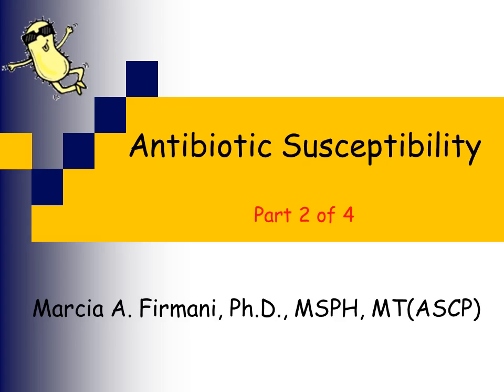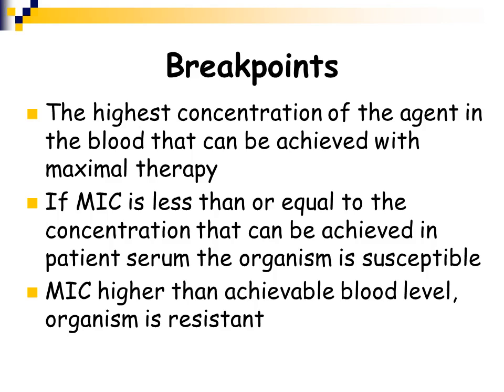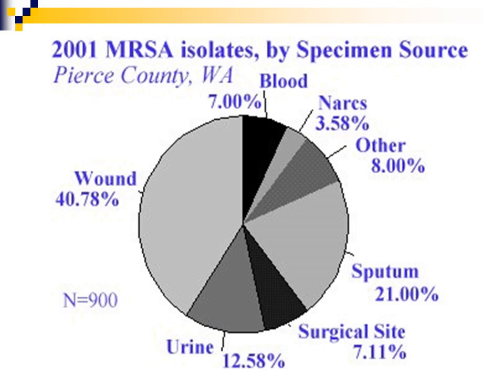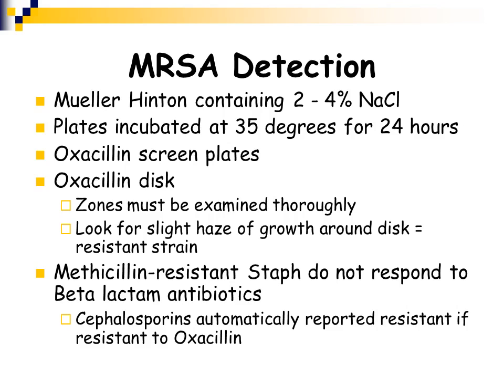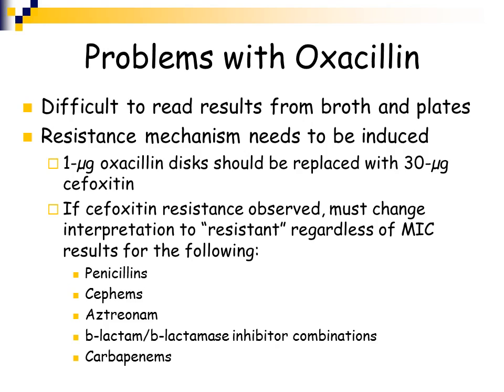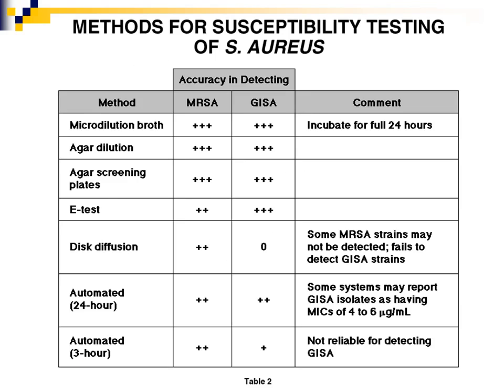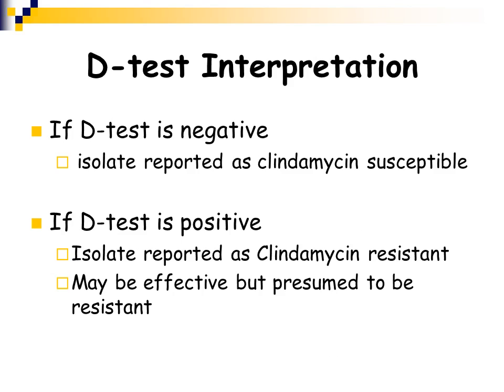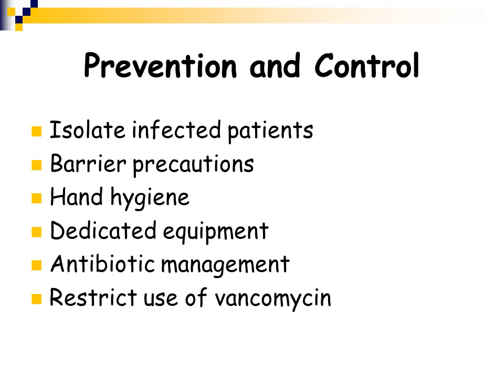Part2 Susceptibilities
Part 2 of antimicrobial susceptibility lecture in bacteriology course